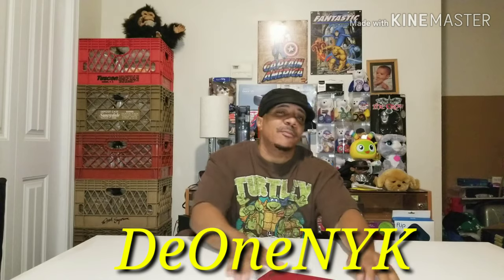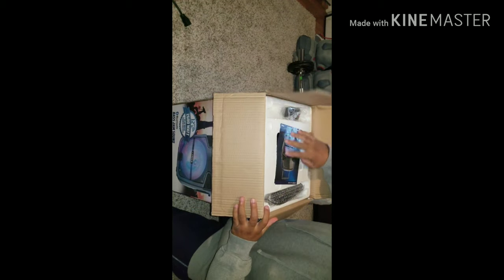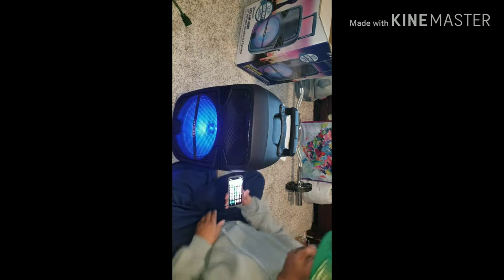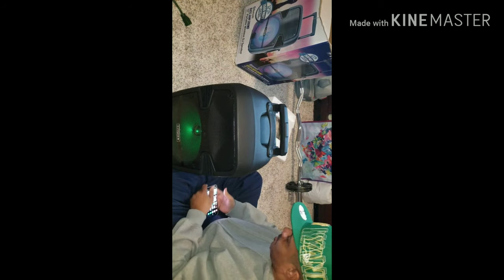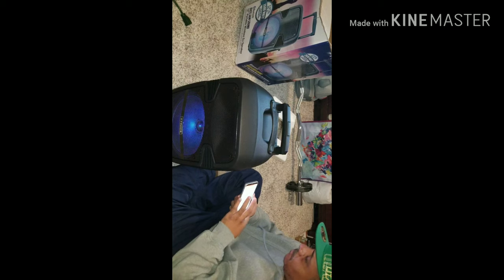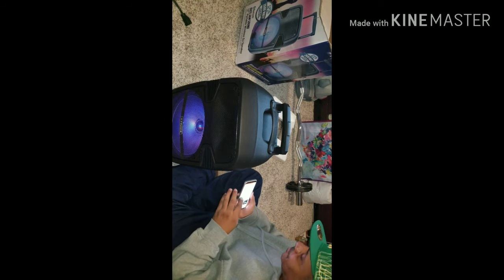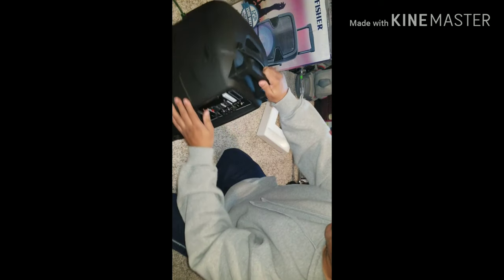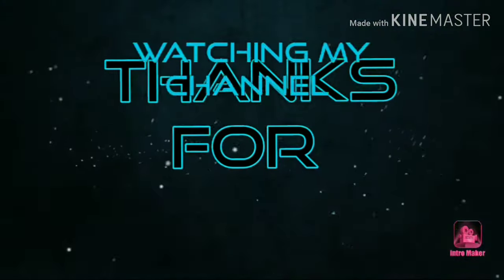Fisher 12" 2600 watt wireless bluetooth speaker unboxing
This speaker has very good quality sound.